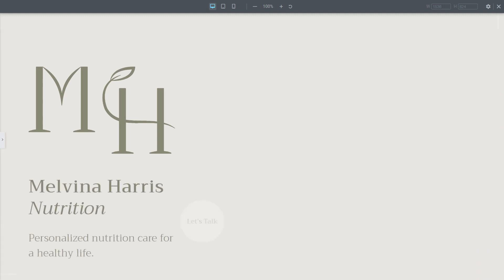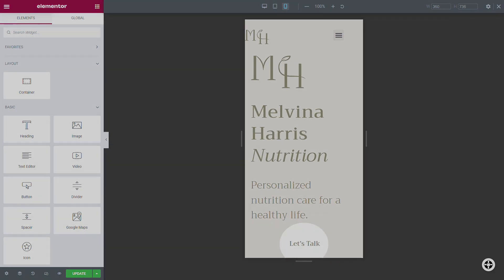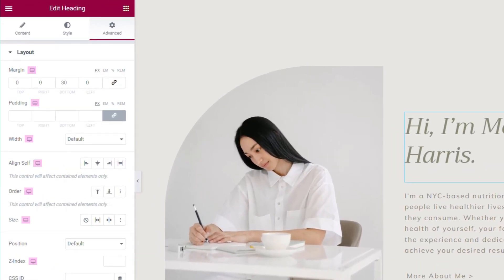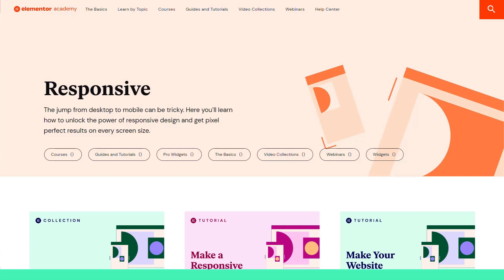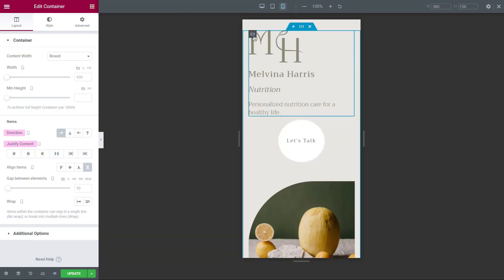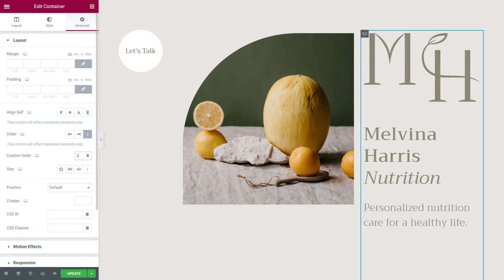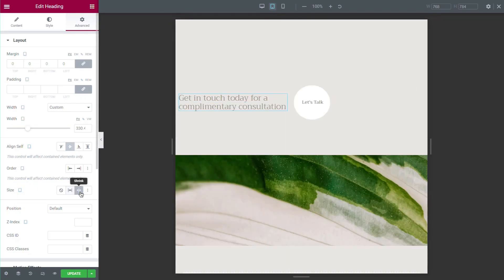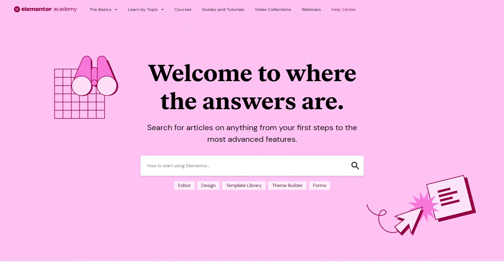Containers- Responsiveness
Responsiveness is one of the greatest strengths of Flexbox Containers. This feature allows your site to adjust itself automatically to different screen sizes.
This video will show you how to use Responsive Mode, and how Containers allow you to control the order of your elements, along with their size, on any screen.

Visit our Help Center for the full guide on how to learn about Flexbox Containers

***A short guide to the ‘Introduction to layout with containers’ series:

Introductions-
The first 5 videos contain basic knowledge and concepts for beginners in regards to building a page, layout, and flexbox containers.

Settings-
The last 4 videos focus on the flexbox container’s settings and capabilities.

Chapters:
00:00- In this video
00:57- Responsive mode
01:52- Ordering items
03:04- Adjusting size